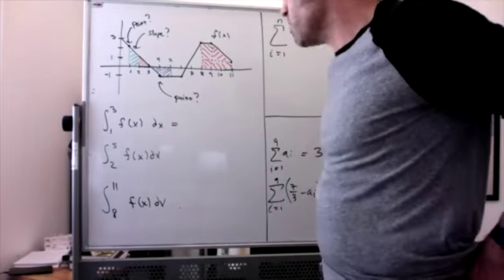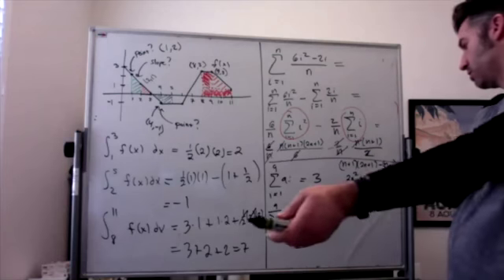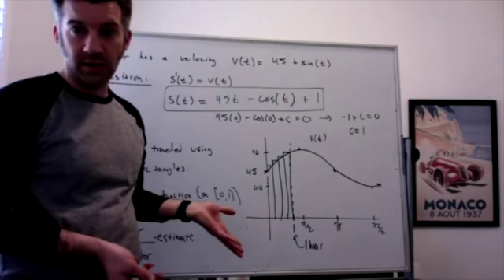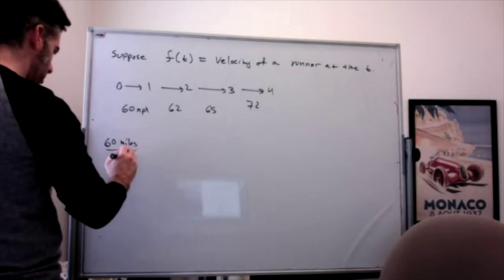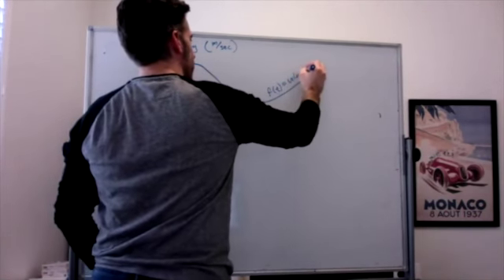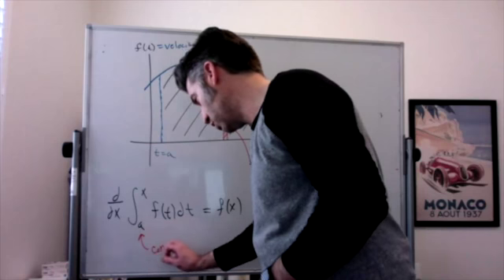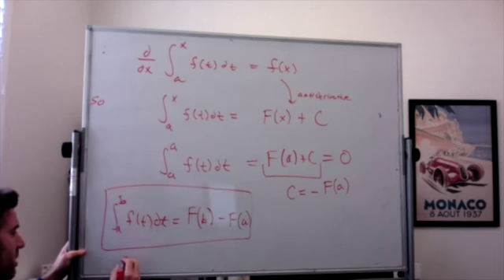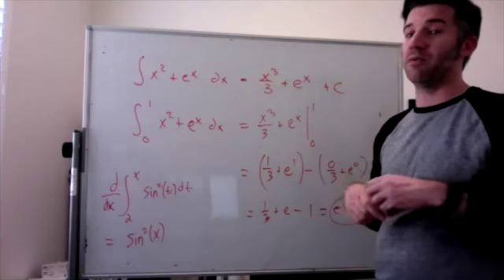Co 17B Class 1-15-2021 (Fundamental Theorem of Calculus)